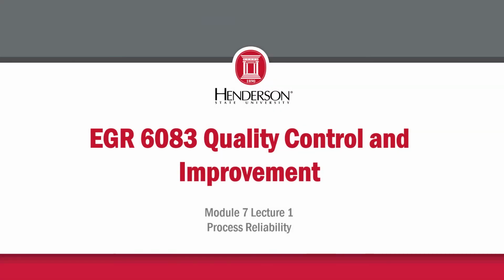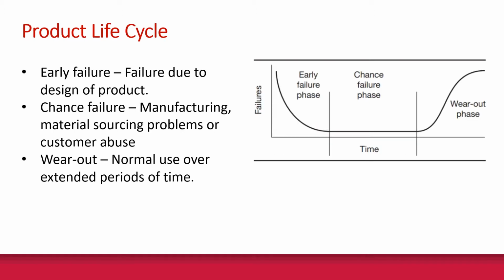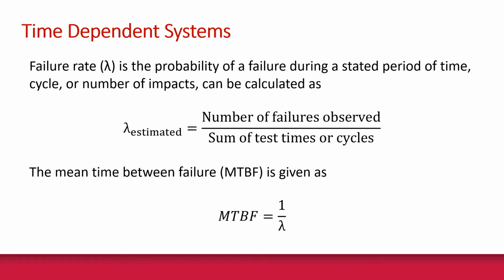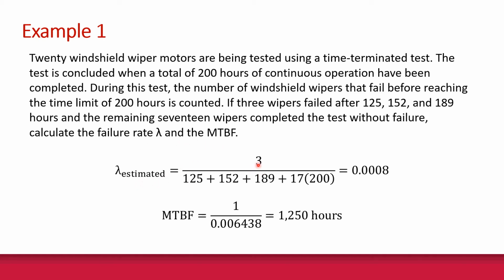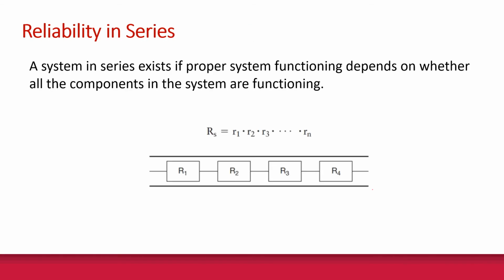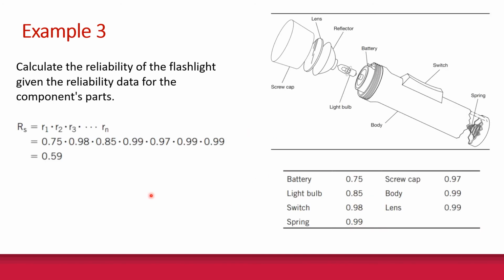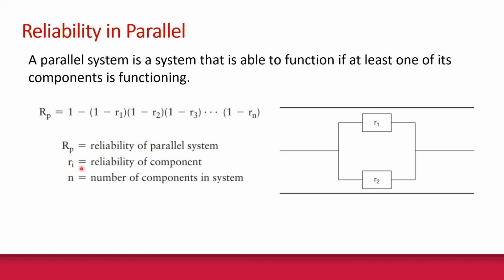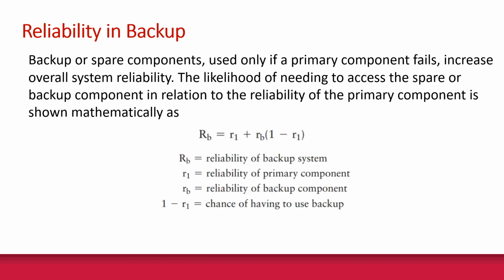HSU EGR 6083 Module 7 Lecture 1